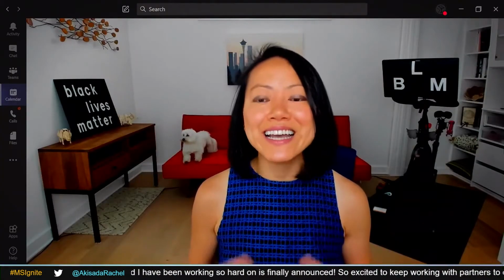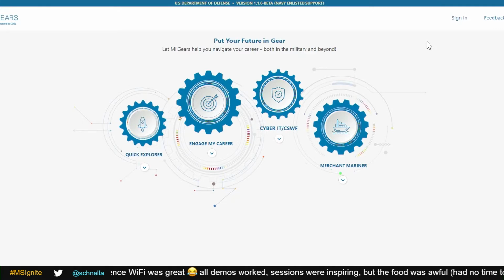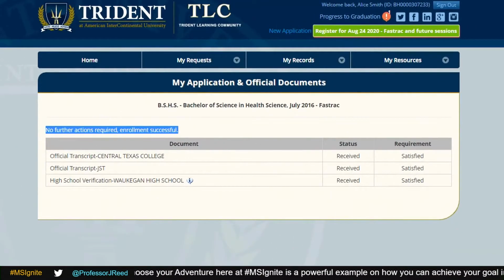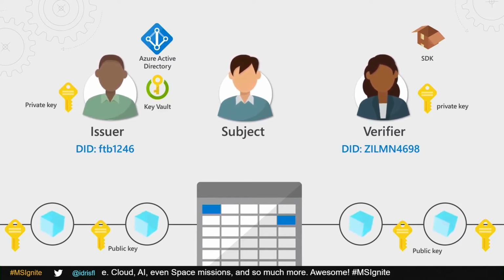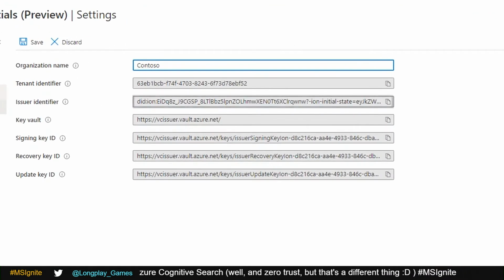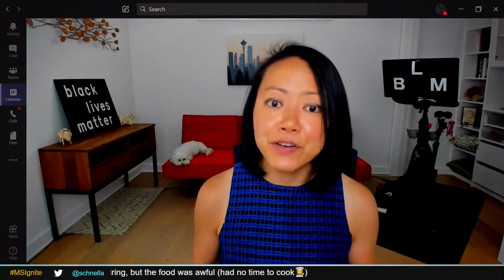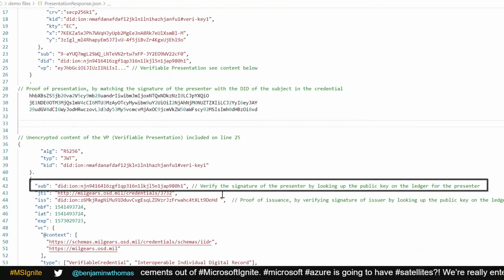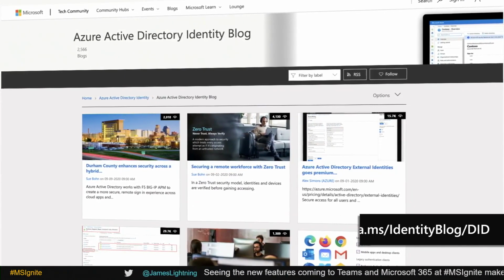BLOCKCHAIN IDENTITY Taking identity and privacy to a new level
IGFY21Q3 OD356 Taking+identity+and+privacy+to+a+new+level+ +Veri